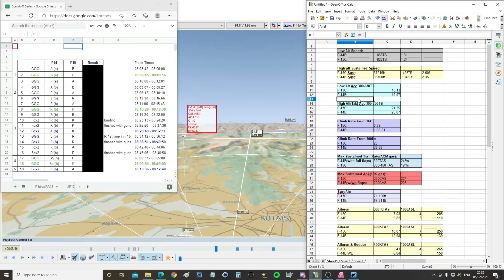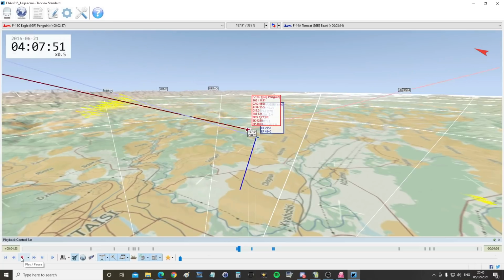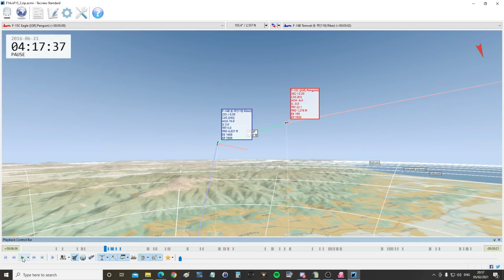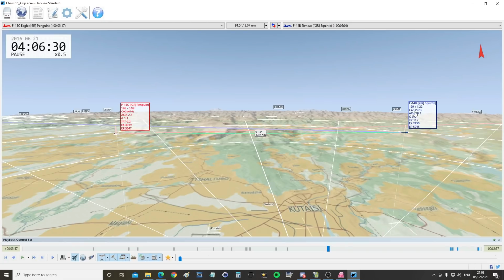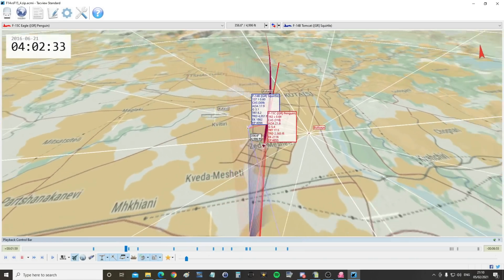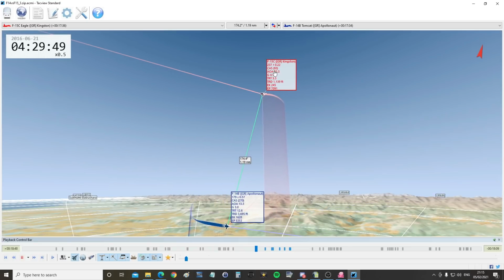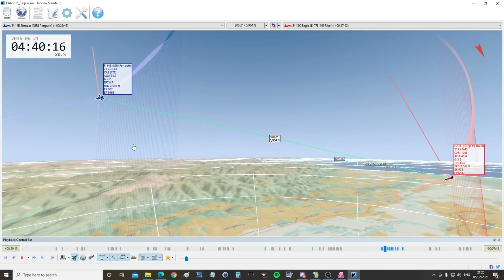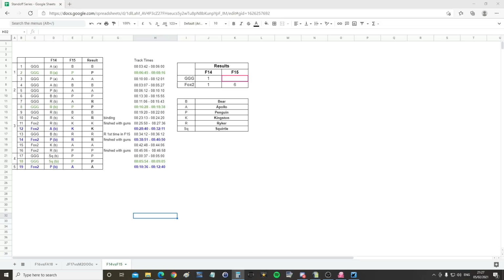F-14 Tomcat vs F-15 Eagle: Which Is The Best Dogfighter? | DCS WORLD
0:00 Intro
1:25 Kinematics
6:03 Fight 1
10:40 Fight 2
18:46 Fight 3
31:03 Fight 4
38:58 Fight 5
43:28 Fight 6
47:28 Summary